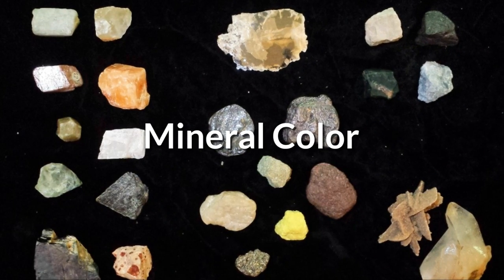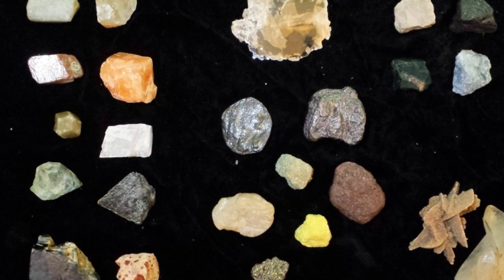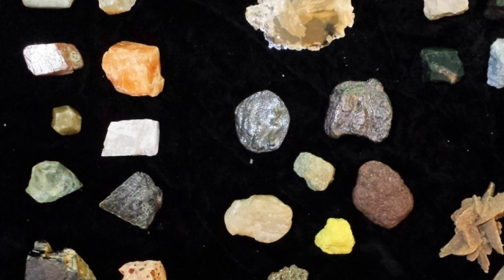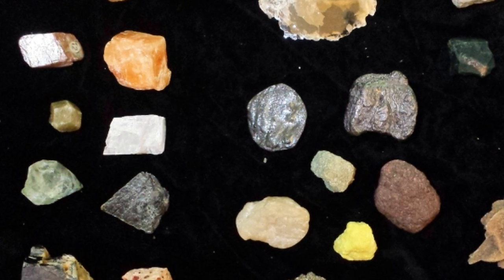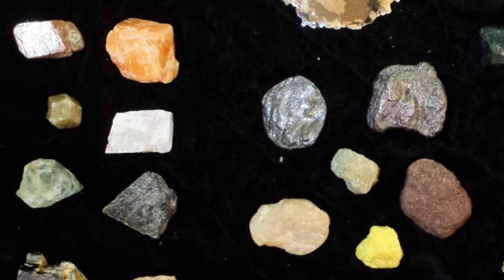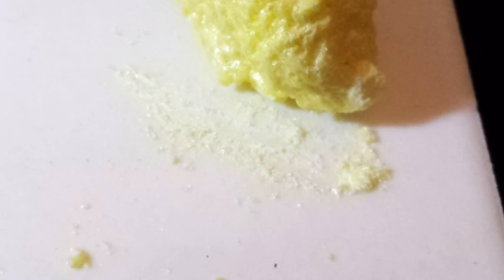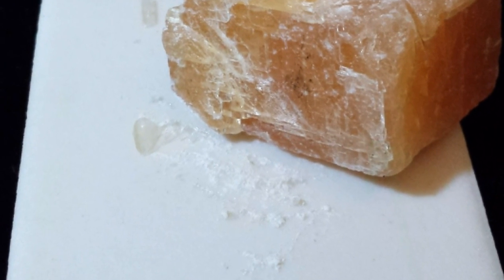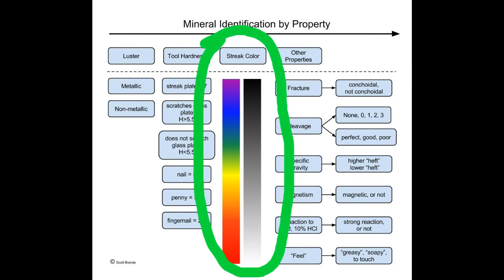M06-How to Use Color for Mineral Identification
Publish to the Subscriptions feed and allow notifications to subscribersLearn about bulk color as a property to help you identify a common mineral.

Educational video for teachers and students in an earth science or geology course. Instructions for identifying common minerals by observed properties and a few simple tests. Demonstrations illustrated for lecture or laboratory.

Another GeoShort by Scott Brande.

M06 Color 1280x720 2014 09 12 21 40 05